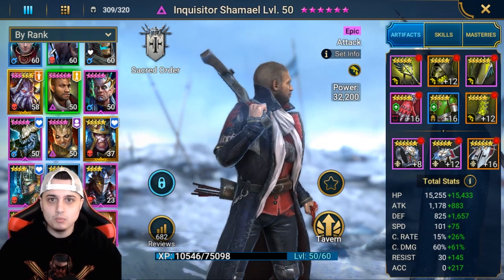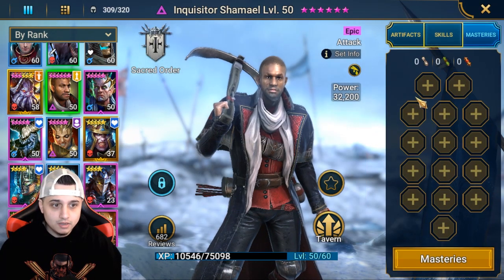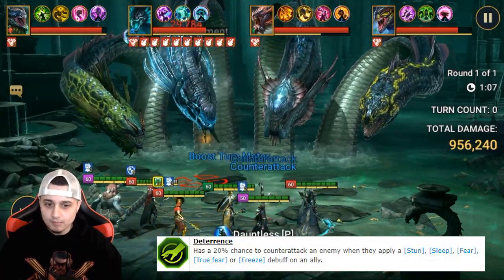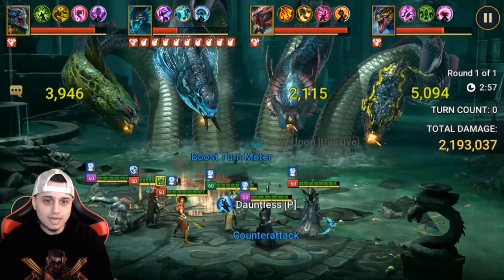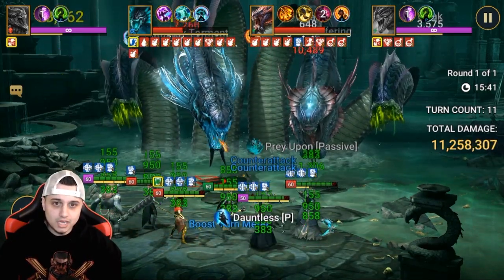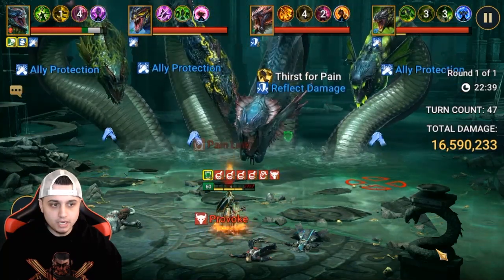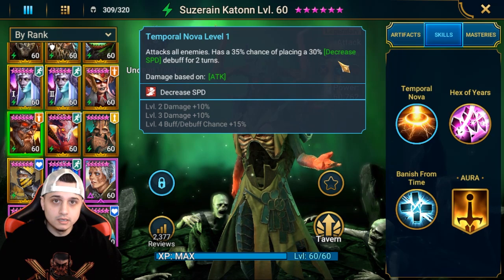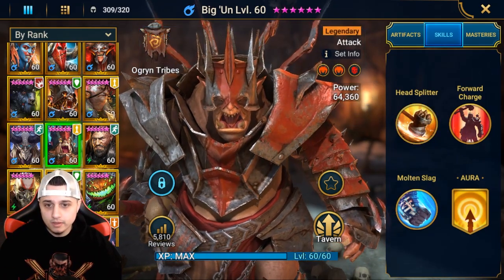💥FIX HIM NOT NERF HIM💥 INQUISITOR SHAMAEL BUG !?! | HARD HYDRA TIPS & RUN | Raid Shadow Legends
Inquisitor Shamael NERF OR FIX? Comment your thoughts. Also taking on the HARD hydra boss with trash gear to test him.
Timeline
Discussion | 0:00
Hard HYDRA test | 2:14
Options & Conclusion | 10:14